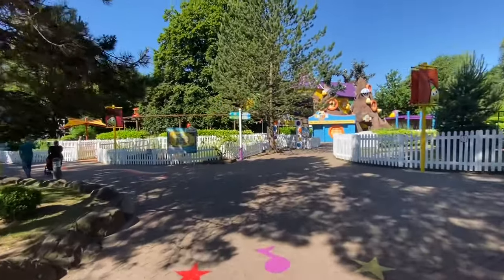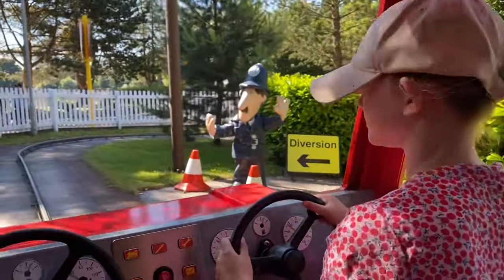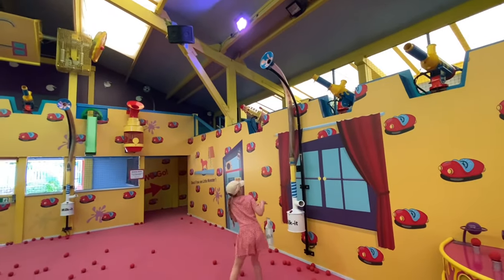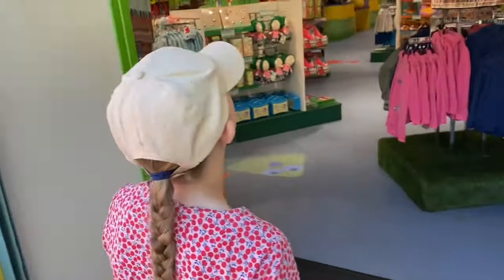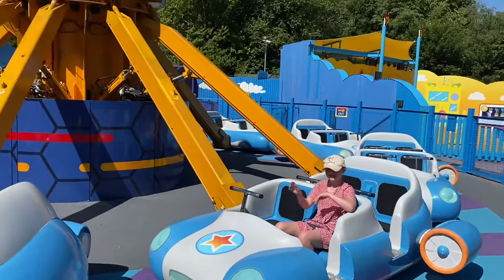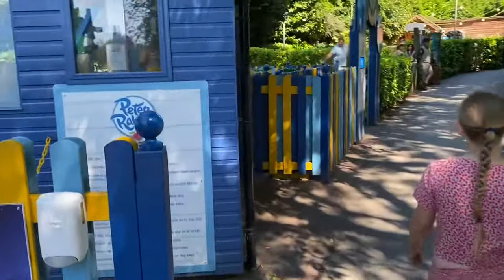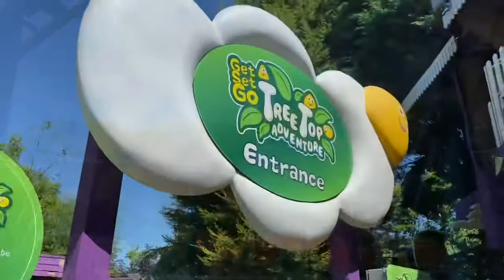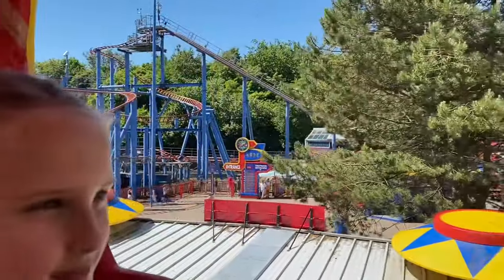Alton Towers CBeebies Land June 2022 Vlog (on ride footage)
Alton Towers CBeebies Land June 2022
Join us as we take a walk around CBeebies Land at The Alton Towers Resort and explore what it has to offer. Join us on a number of rides including, Postman Pat, In The Night Garden, Justin’s House and Octonauts Rollercoaster. Watch as we have fun in this well themed children’s area of Alton Towers.